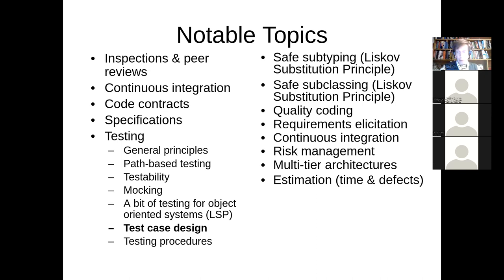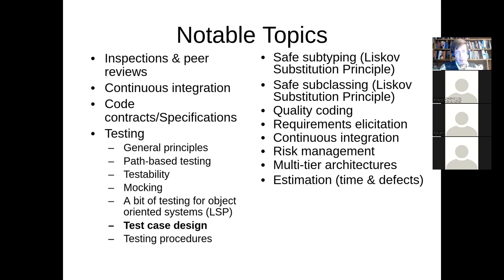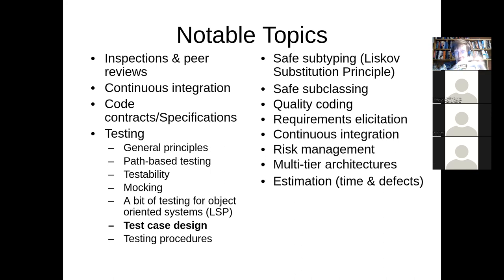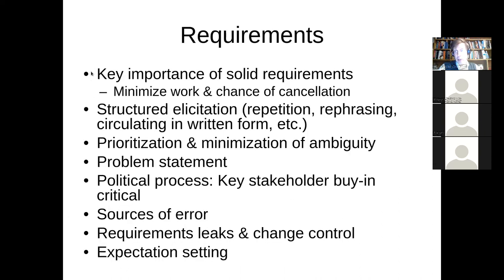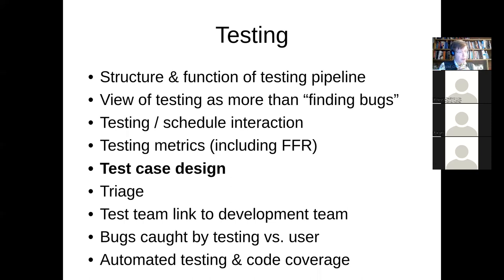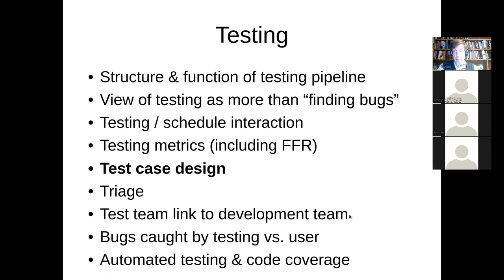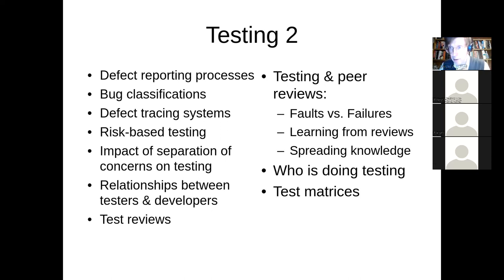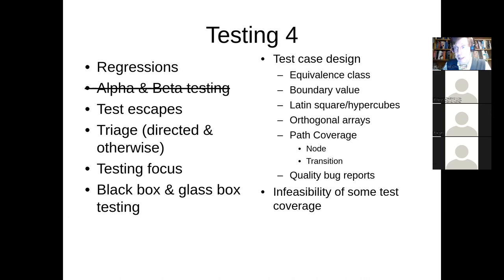CMPT 371 Software Project Management Final Exam Review Session Winter 2022-2023 Part2:Course review